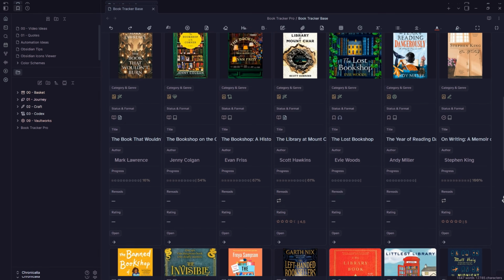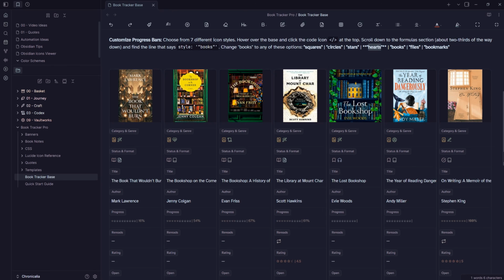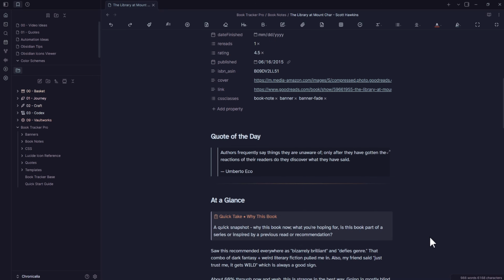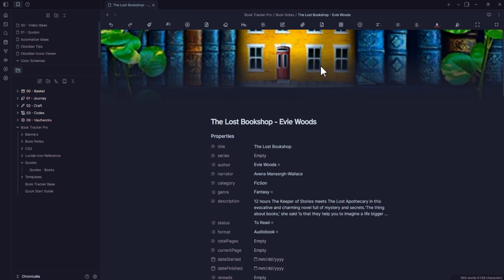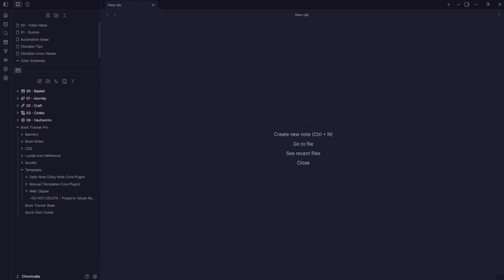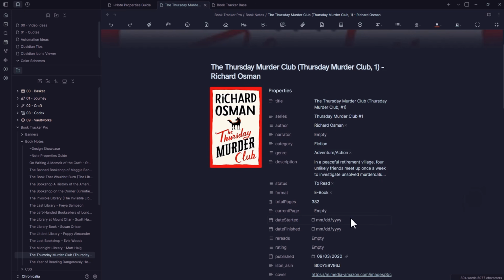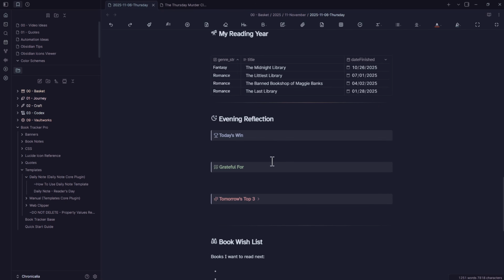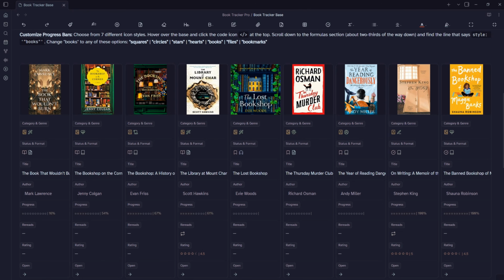Finally Love Tracking Your Books in Obsidian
I finally built the reading system I wanted in Obsidian - one‑click Goodreads import, progress bars, banners, and daily views that make it easy to track books in Obsidian.

|| 🔥 PURCHASE BOOK TRACKER PRO ||

I built the Base I wish existed when Bases came out for Obsidian. Book Tracker Pro is done-for-you, beautiful by default, and gets you tracking your reading in under 15 minutes.

|| 📘 VIDEO SUMMARY ||

I show how I set up Book Tracker Pro in Obsidian bases with a clean, no‑community-plugin workflow: one‑click Goodreads import, seven progress bar styles, Lucide icons across notes, and a daily note that pulls your reading year into simple views. I explain genres, statuses, banners, and how I keep things beautiful and practical so I actually track and reflect - then I keep going because it feels good to track books in Obsidian.

|| 🙏 CREDITS ||

|| 💬 CONNECT ||

|| 🎬 CHAPTERS - BOOK TRACKER PRO ||
00:00 - Book Tracker Pro for Obsidian Bases
02:57 - Customizable Progress Bars
05:07 - The Book Notes
06:49 - 366 Literary Quotes
07:44 - The Book Note Layout
11:57 - 6 Goodreads Templates
14:09 - 2  Manual Templates (Core Templates Plugin)
18:14 - 38 Book-Related Banners
18:52 - The Daily Note Template
22:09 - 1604 Lucide Icons Reference